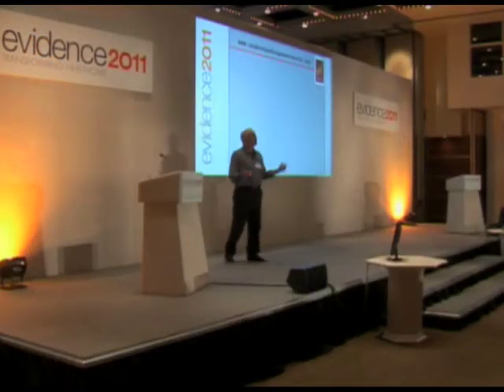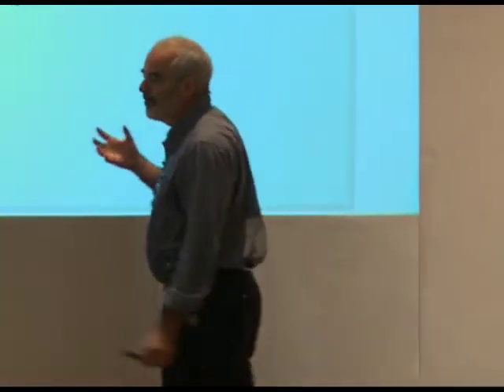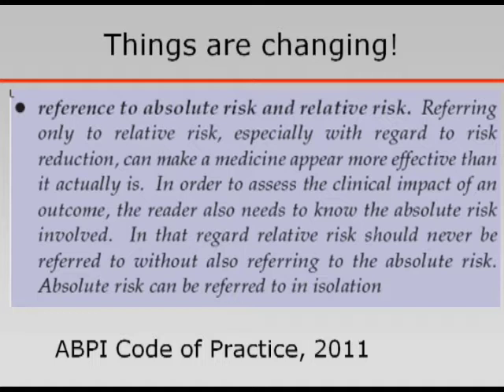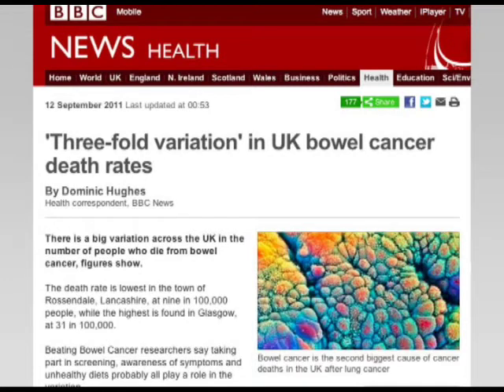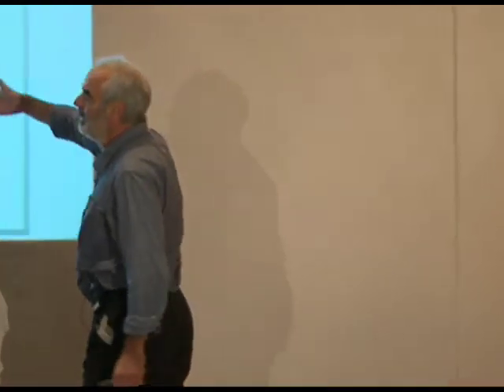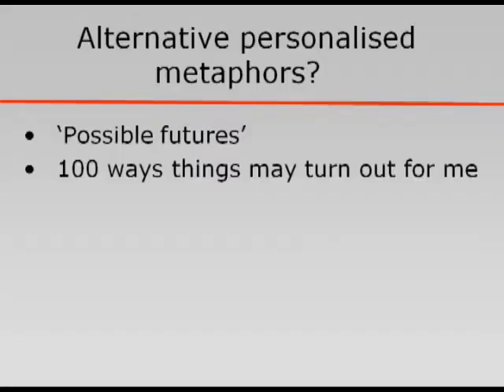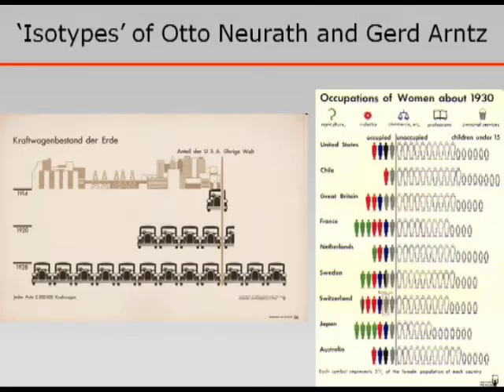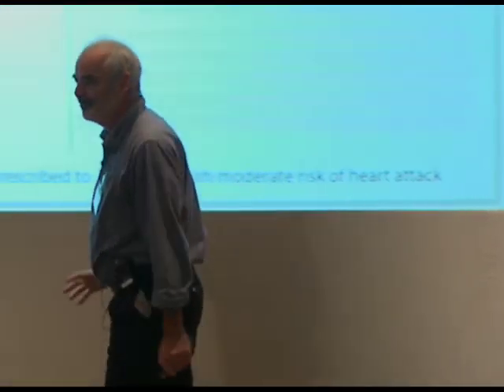Communicating risk and uncertainty - David Spiegelhalter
Evidence Live 2011